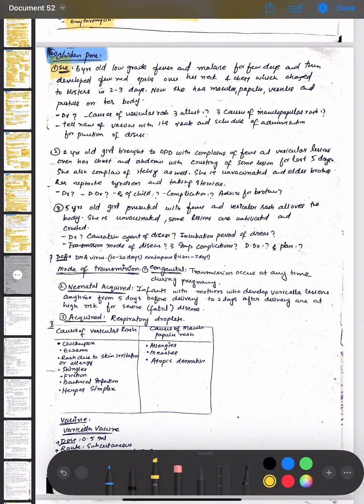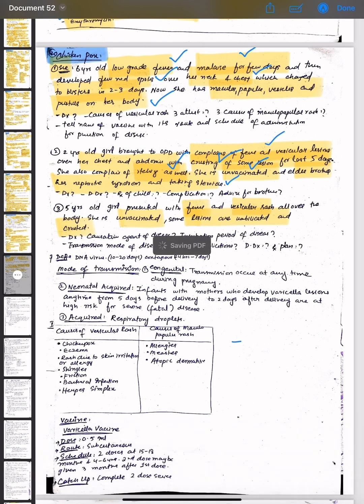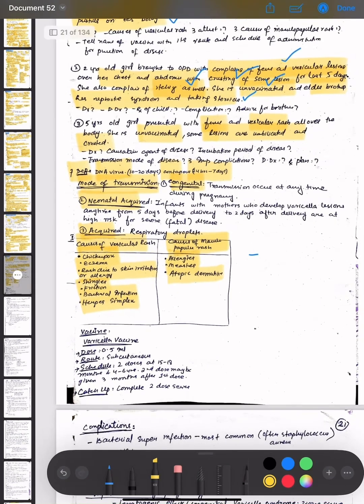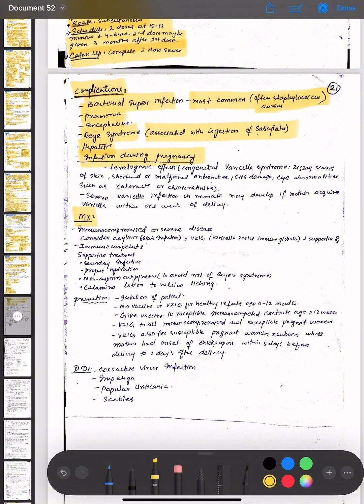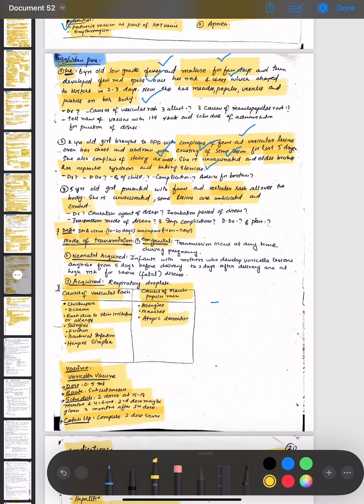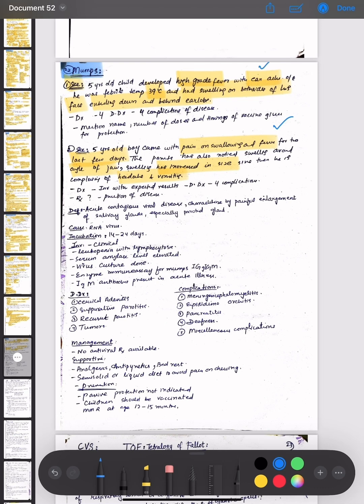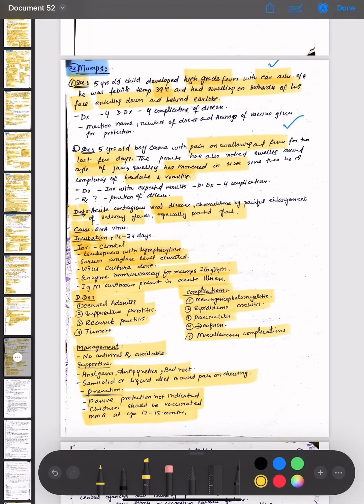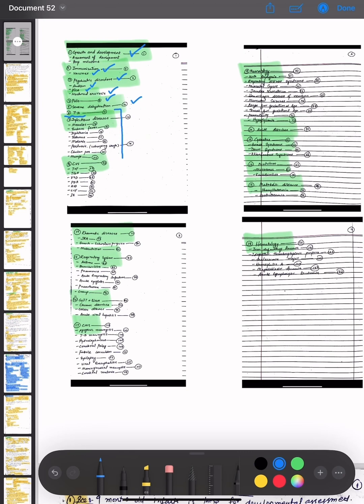Infectious diseases| pediatrics | chicken pox,mumps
In this comprehensive video, we take an in-depth look at chickenpox and mumps, two common viral infections that primarily affect children. As a parent, caregiver, or healthcare professional, understanding these diseases is crucial in managing and preventing them. Join us as we explore everything from their causes and symptoms to effective prevention strategies and treatments.

🦠 What is Chickenpox?
Chickenpox (Varicella) is a highly contagious viral infection that causes an itchy, blister-like rash, fever, and fatigue. While most children recover without complications, it's important to know how the virus spreads and how to manage symptoms effectively at home.

In this section, we cover:

Signs and Symptoms: The classic rash, fever, tiredness, and more.
How It Spreads: Understanding the airborne transmission and contact spread.
Treatment Options: Tips for managing symptoms, soothing the itch, and preventing complications.
When to Seek Medical Help: Recognizing warning signs of severe reactions like secondary bacterial infections or complications.
🤒 What is Mumps?
Mumps is another contagious viral infection, primarily affecting the salivary glands, leading to painful swelling. This disease can sometimes cause more severe complications, especially in older children and adults.

In this section, we dive into:

Symptoms of Mumps: The hallmark swollen glands, fever, headaches, and muscle aches.
How Mumps Spreads: The importance of respiratory droplets and close contact.
Potential Complications: How mumps can lead to more serious conditions like orchitis (swelling of the testicles), meningitis, and hearing loss.
Treatment & Care: Symptom management and when to contact a doctor if complications arise.
💉 Prevention: The Role of Vaccination
Both chickenpox and mumps are preventable through vaccines. Vaccination is the most effective way to reduce the risk of contracting these viral infections and their complications.

In this section, we explain:

The MMR Vaccine: How the MMR vaccine (measles, mumps, rubella) protects against mumps and chickenpox and when children should get vaccinated.
Vaccination Schedules: What the CDC recommends for immunization timing.
Herd Immunity: The importance of community-wide vaccination to protect those who can't get vaccinated.
👶 Who is at Risk for Complications?
While most children recover from chickenpox and mumps without long-term issues, some children may be at greater risk for complications. We explore:

Children with Weakened Immune Systems: Why immunocompromised children are more vulnerable.
Complications in Adults: Mumps and chickenpox can cause more serious health issues in adults.
High-Risk Groups: Understanding who needs extra care and why vaccines are crucial for them.
✅ Key Takeaways:
Symptoms: Recognizing the early signs of chickenpox and mumps.
Treatment & Home Care: How to treat mild cases and when to get professional medical help.
Prevention: The importance of the MMR vaccine in keeping children safe.
Complications: Being aware of rare but serious complications that require medical attention.
By the end of this video, you'll have a clear understanding of how to protect your child from chickenpox and mumps, and how to manage these diseases if they do occur.

👍 Like this video if you found it helpful and share it with friends and family to spread awareness on these preventable diseases.